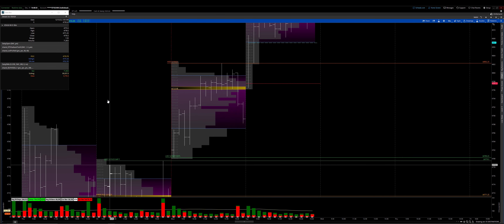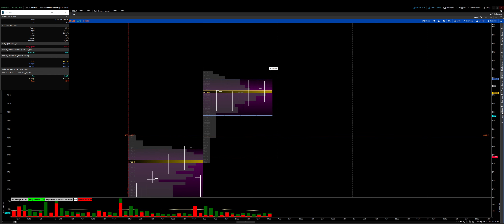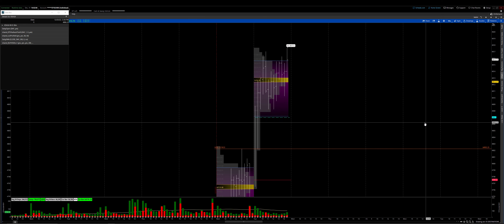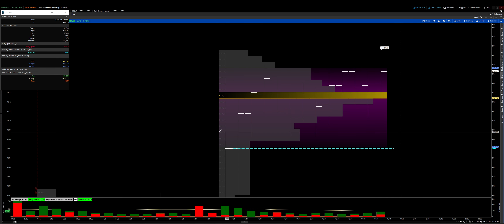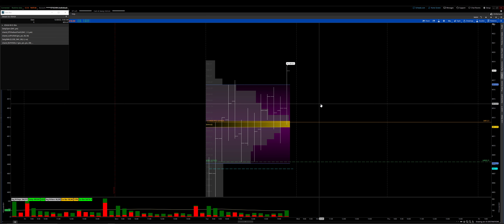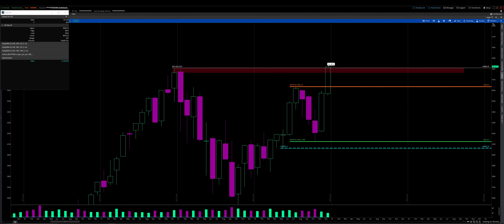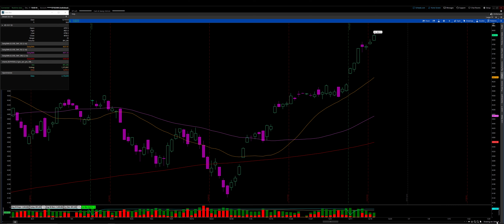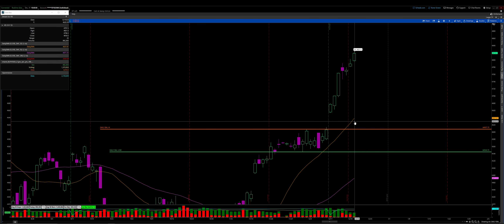$ES_F ALL TIME HIGHS!! Bull Market for 2024 confirmed?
Today we update some destinations on our 30 min time frame and look at the larger picture with the M,W, and Daily time frames.